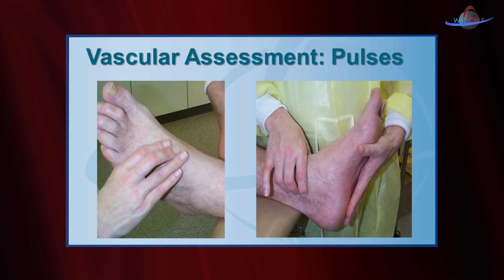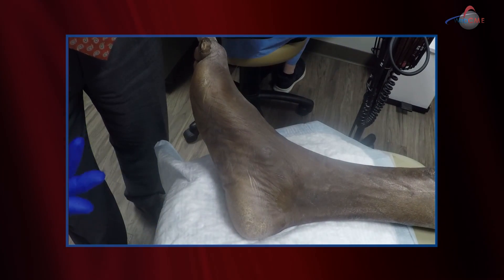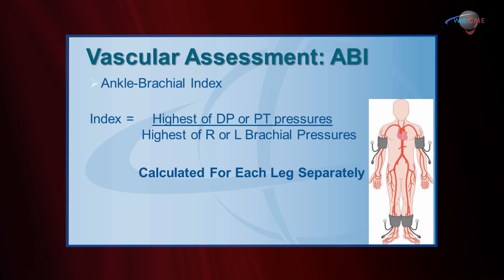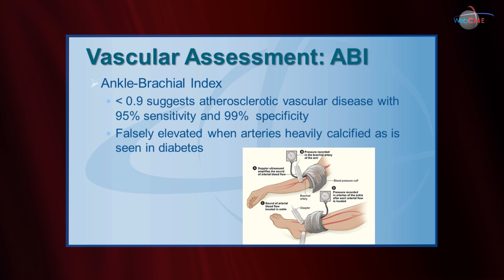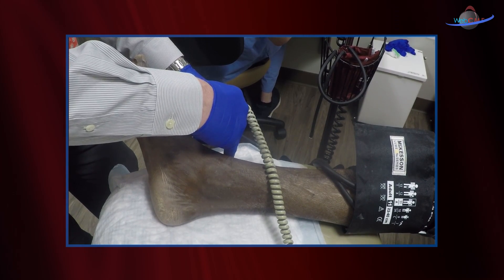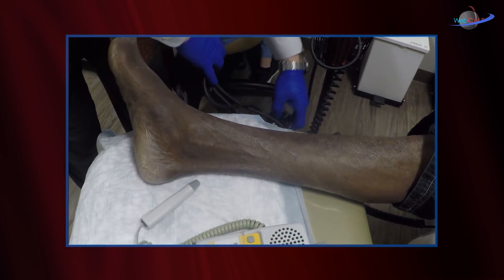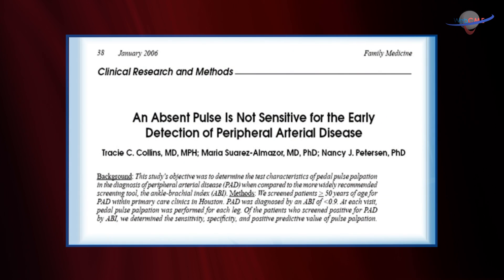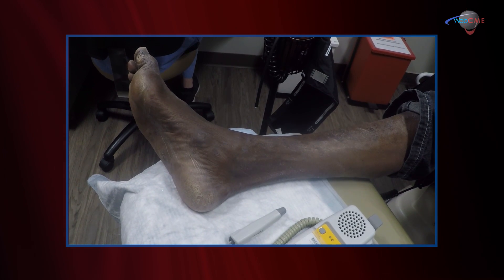WCW: Using Doppler Signal to Examine Blood Flow